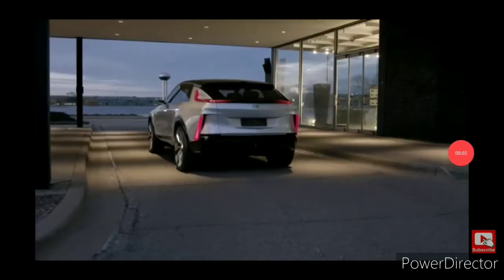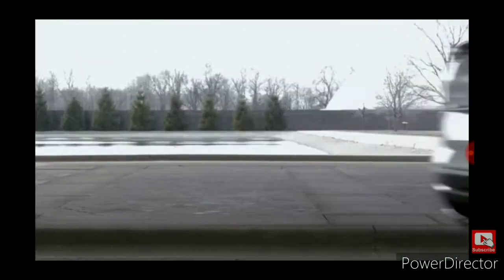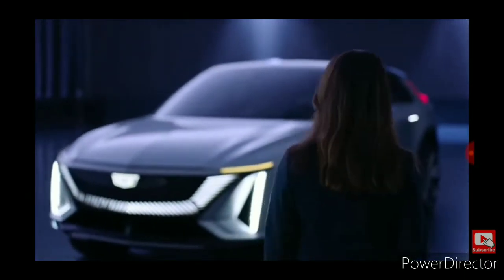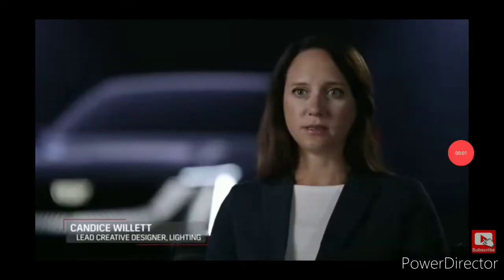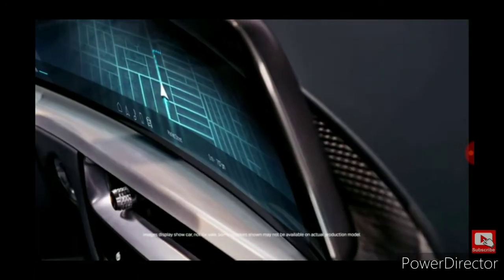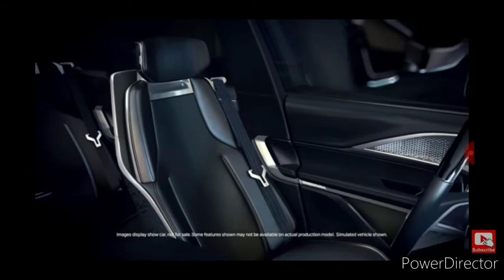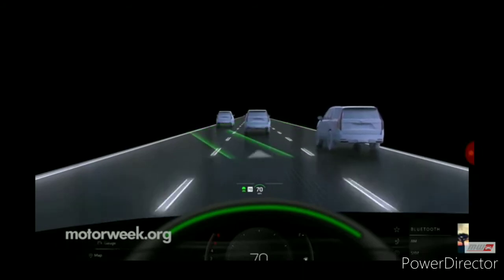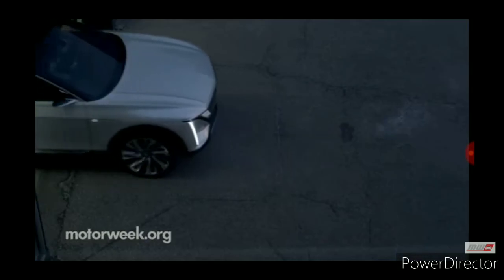All New Cadillac Lyriq Ev Review |GM IS TAKING IT TO THE NEXT LEVEL| MY FUTURE FAMILY CAR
Looks Like Gm Cadillac Is Taking it To the Next level  for our generation

it's a sexy car